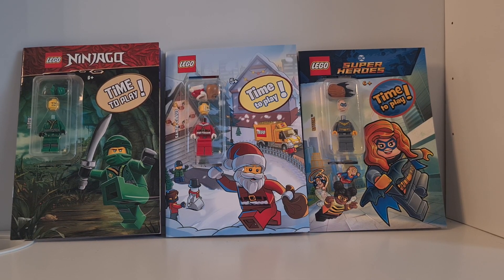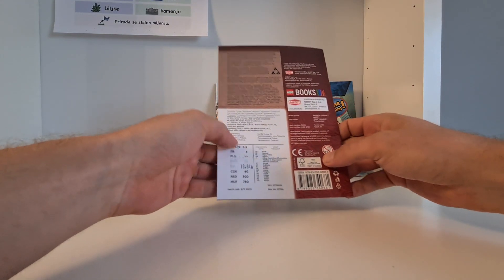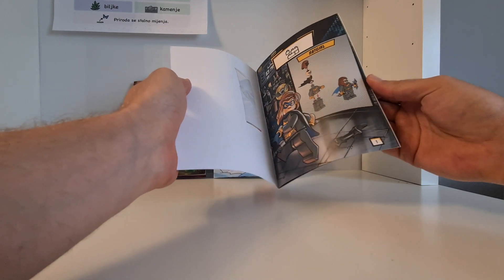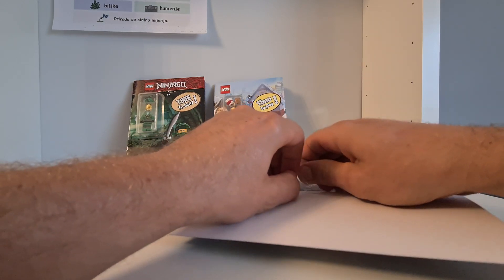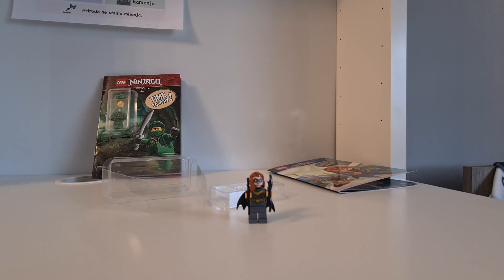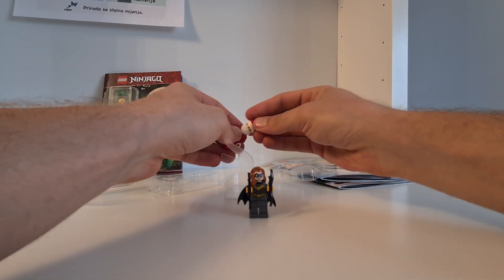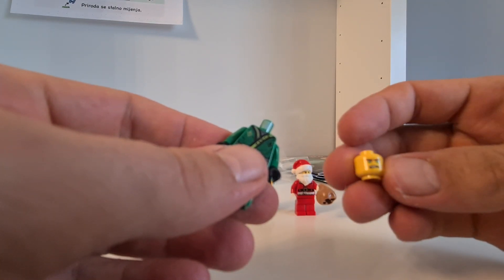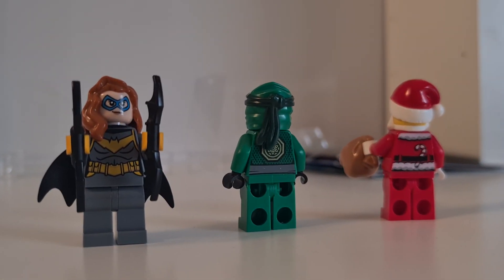LEGO BOOKS MINIFIGURES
So went to local store run into these 3 books ,have 2 from before ,had to buy them
U get this little book and a minifigure